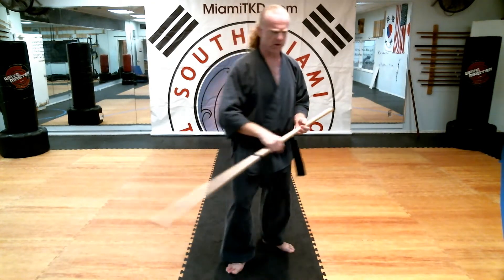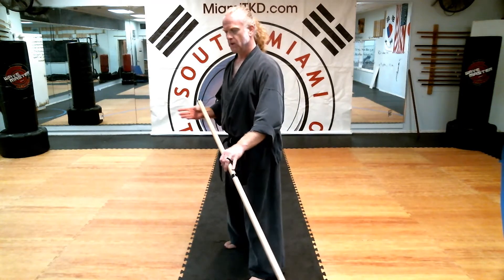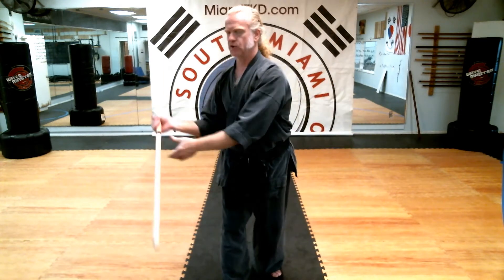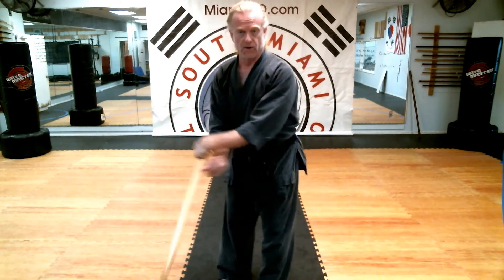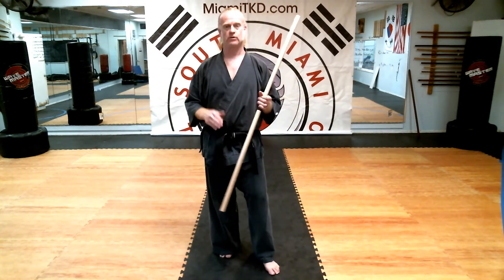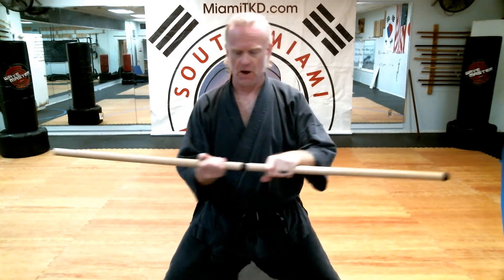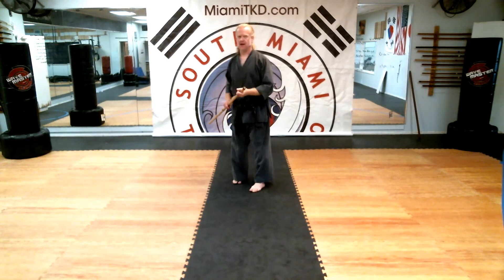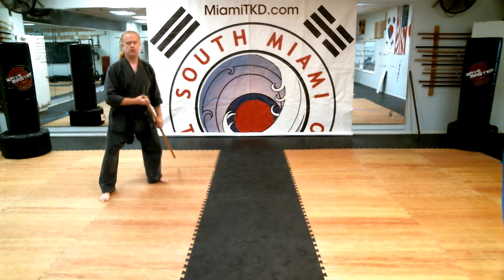Kanji, Aikido Form with Master Jeff Wade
Master Jeff dives deep into his Aikido jo form Kanji.

The LiveStream presentation of Kanji covers essentially the same information, but offers perhaps different details and perspectives.  For the LiveStream presentation of Kanji, go here: